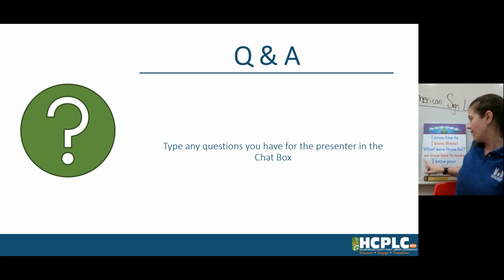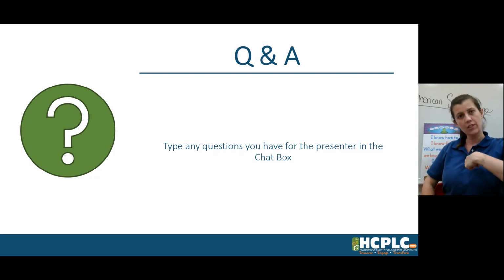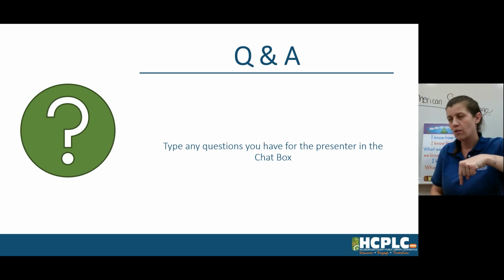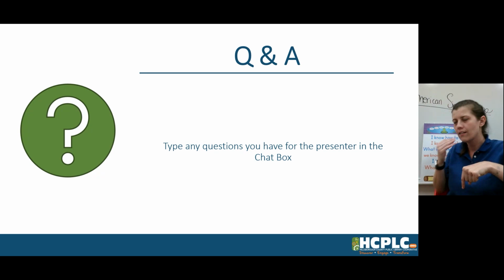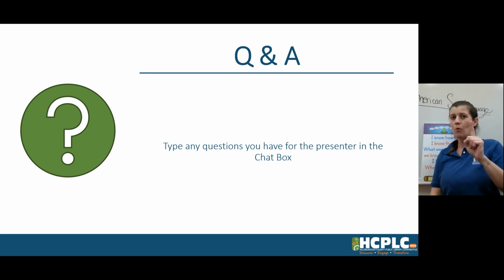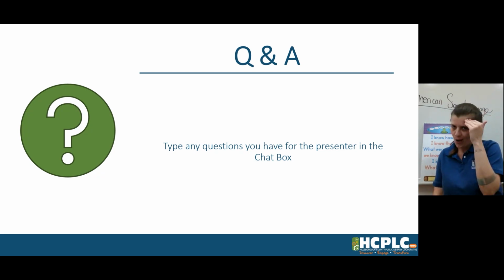American Sign Language Basics - 5.15.23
Get a crash course in American Sign Language presented by our speaking Deaf presenter, Jackie, who will show you signs anyone can learn and use with someone you may meet that is also Deaf/Hard-of-hearing. In the end, you will be able to sign ask for their name, introduce yourself, and gain information about their culture and communities. Recommended for adults.